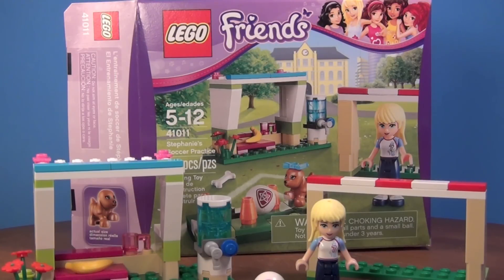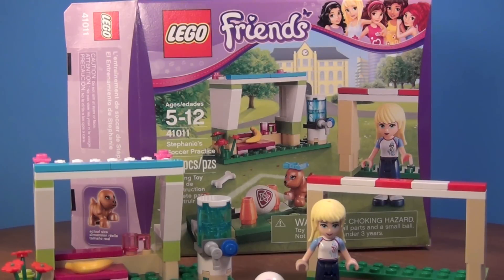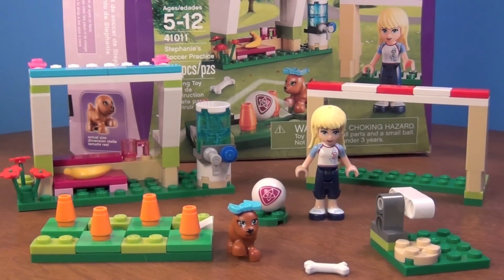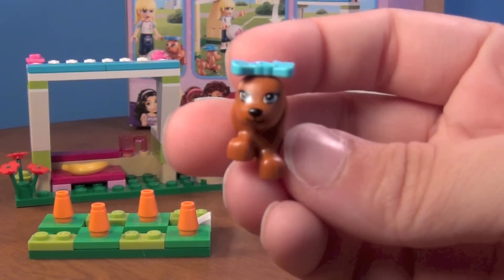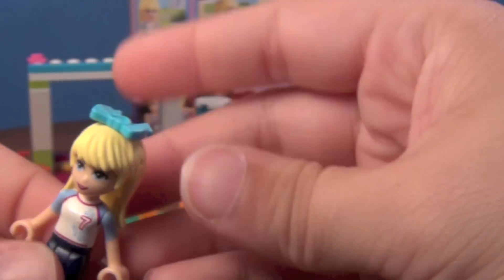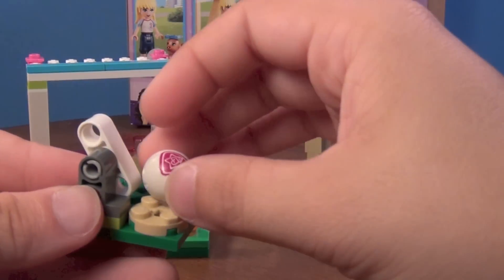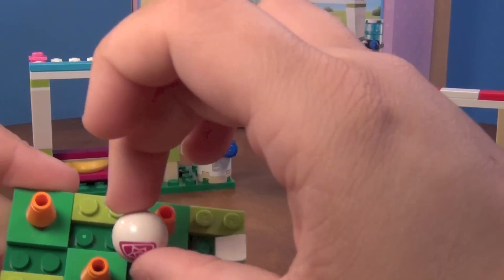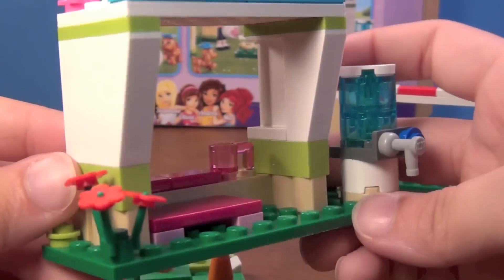LEGO 41011 Stephanie's Soccer Practice LEGO Friends Review - BrickQueen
LEGO Friends 41011 Stephanie's Soccer Practice Review. The Soccer Practice set comes with the blonde Stephanie mini-doll figure. This set has 80 pieces. This 2013 LEGO set was released in December 2012 and retails for about $10.